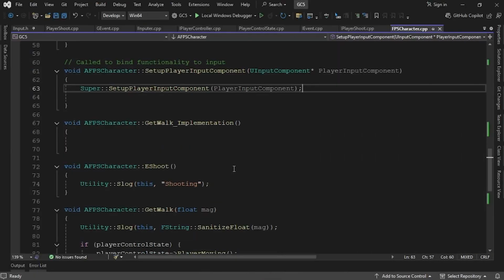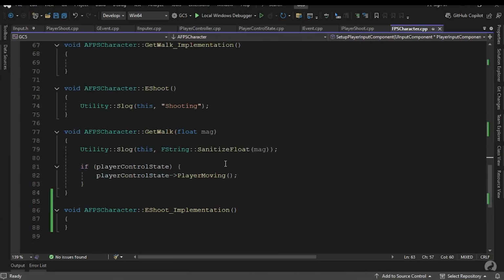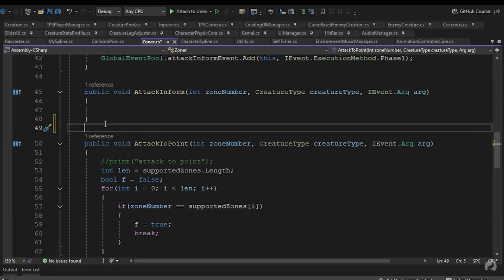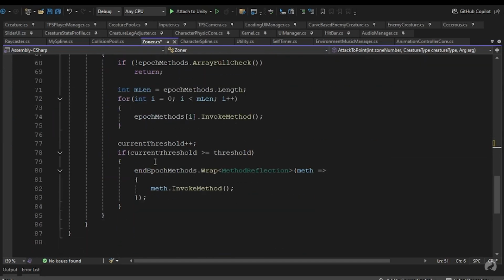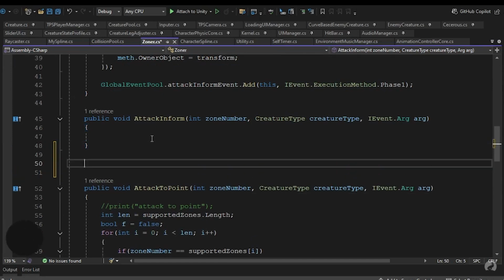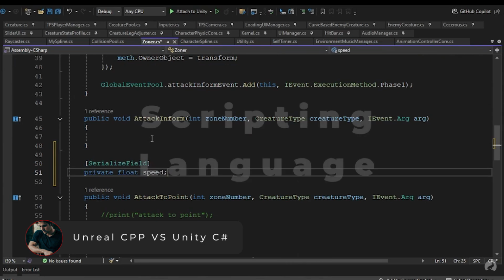Unreal C++ or Unity C#, Which One Should You Pick?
In this video, I’ll compare Unreal Engine C++ and Blueprint with Unity C#. I’ll talk about many things like ease of use, features, compile time, optimization, and more. In the end, you can choose which one is better for you, no matter your skill level.

Time stamps:
00:00 - Intro
00:27 - What is scripting language
02:40 - Ease of use
05:16 - Compile time
06:59 - Capabilities
08:56 - Optimization